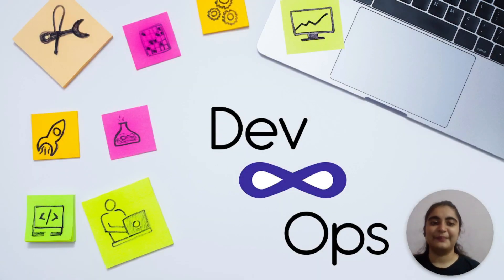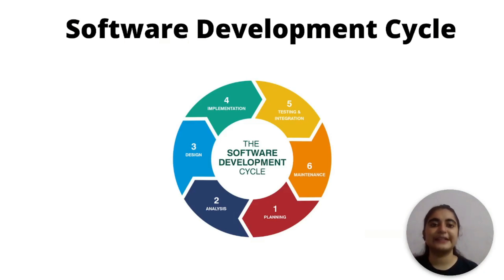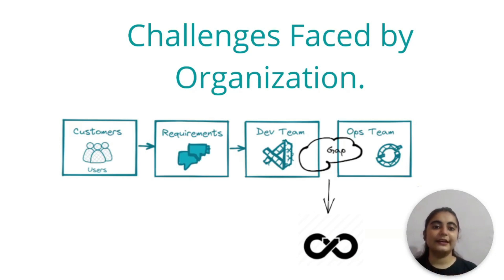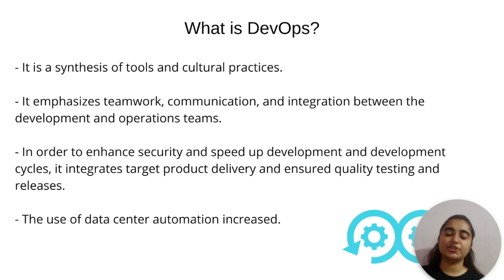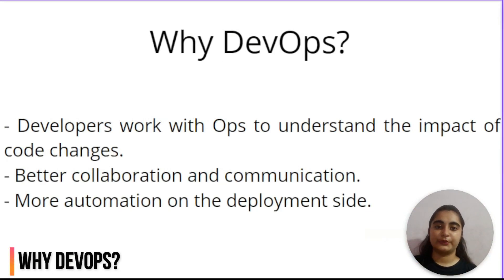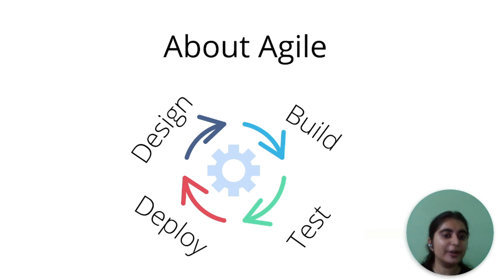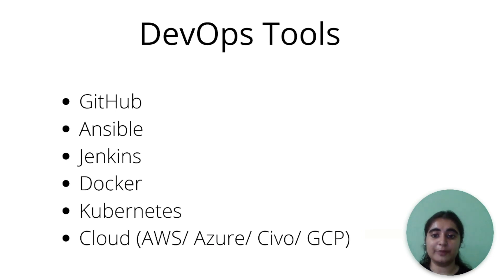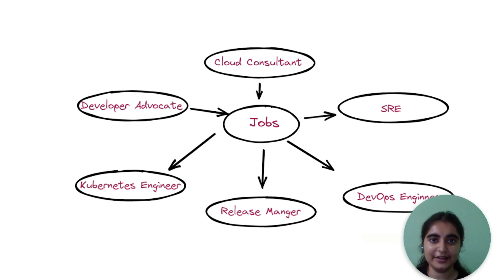Introduction to Devops | Simplifying DevOps #1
Introduction to DevOps

DevOps is more than just knowing about the technologies; it's a way of thinking, a style of working, and a foundation around which an organisation may be built.
In this video, Bhavya goes over the topics like - what is DevOps and why does it matter, what are the problems addressed by DevOps in the industry and various other concepts that would give you a nice overview of DevOps.

►►► Connect with Creator ►►►
► Bhavya Sachdeva (@bhavya_58)